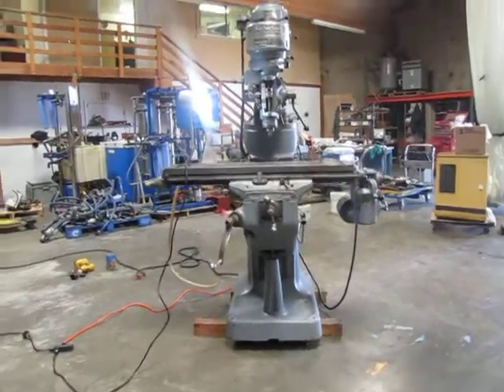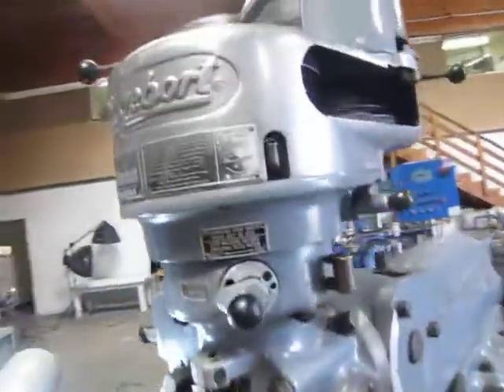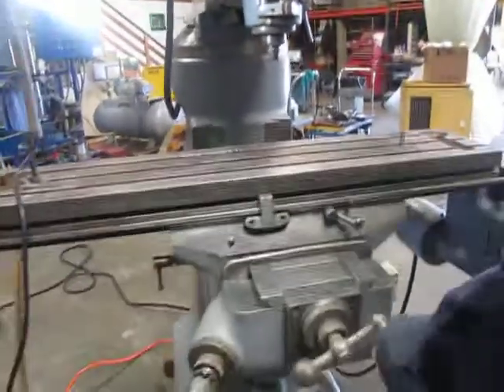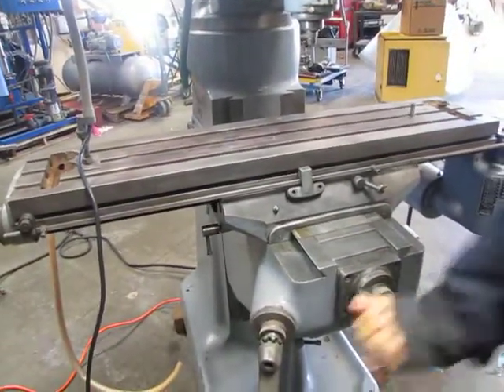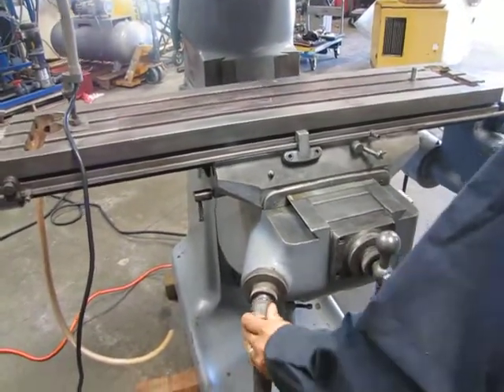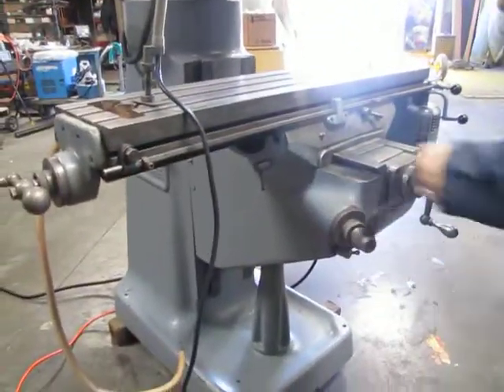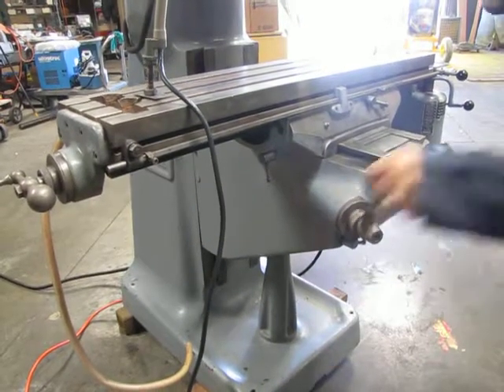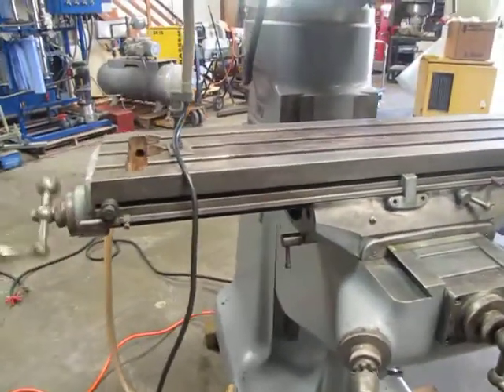Bridgeport 1hp Vertical Milling Machine Drilling Mill 230V 3 Phase